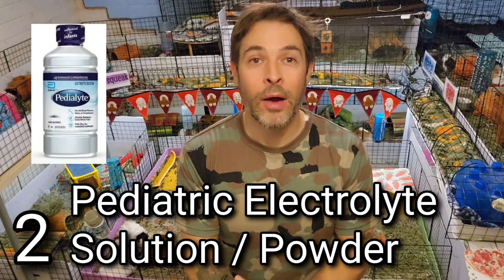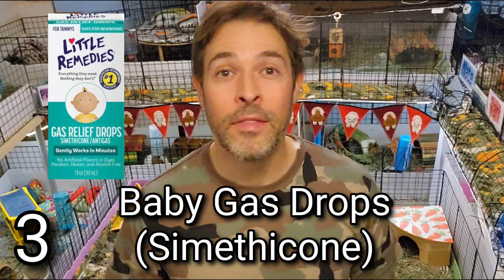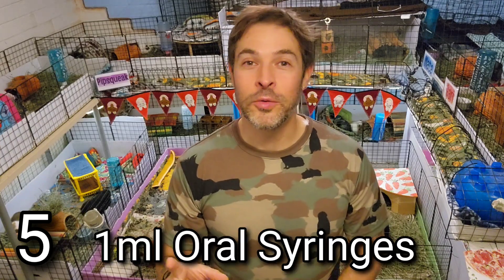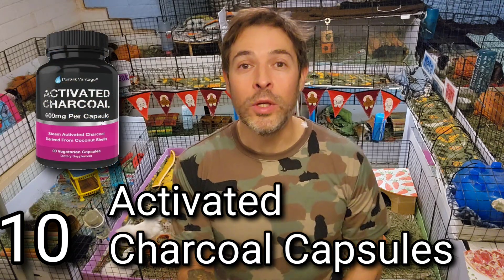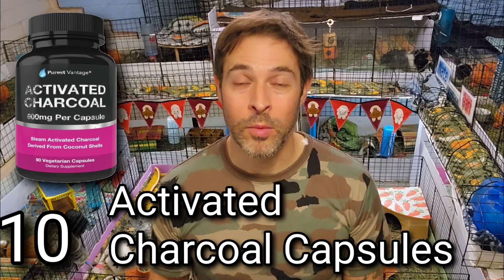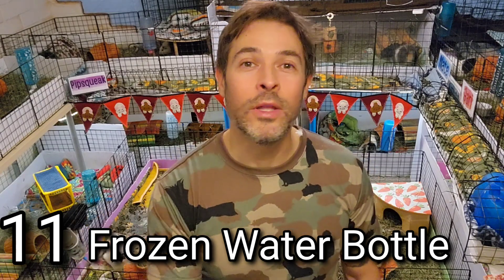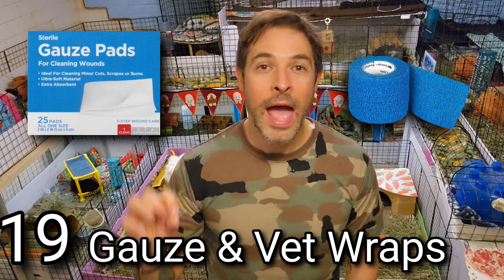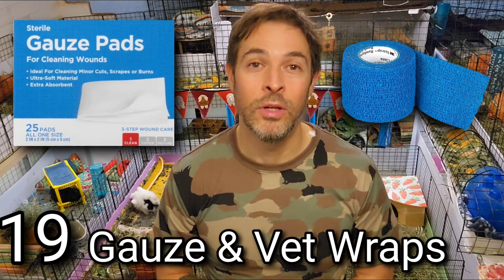20 Guinea Pig Emergency Kit Items YOU NEED RIGHT NOW!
20 emergency kit items you need right now!
using these links also helps my rescue efforts

1. Critical Care Emergency Food
fine grind papaya

2. pediatric electrolyte solution
powder packs

3. baby gas drops (simethicone)

4. Child Life liquid vitamin C

5. 1ml Syringes

6. Bactine / Betadine Antiseptic

7. Q-Tips / cotton balls

8. antibiotic ointment and terramycin

9. Bene-bac probiotic
gel paste

10. activated charcoal capsules

11. frozen water bottle

12. small soft carrier

13. fleece blanket and towels

14. nail clippers
Green Bell

15. styptic powder

16. plastic bathing tub (Dollar store is best)

17. Head and shoulders

18. manuka honey

19. gauze and vet wrap
vet wrap

20. Guinea Pig Savvy Exotic Vet

Piggy Playground! Fleece tunnels and cubes

Child Life Liquid Vitamin C
Benebac Probiotic
Cage Mates Book Story & Art by Scotty!